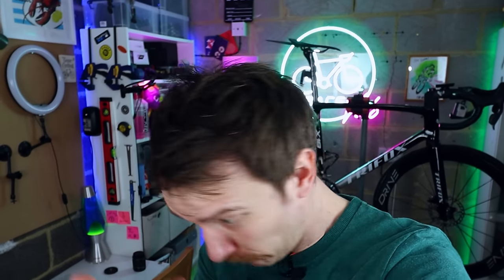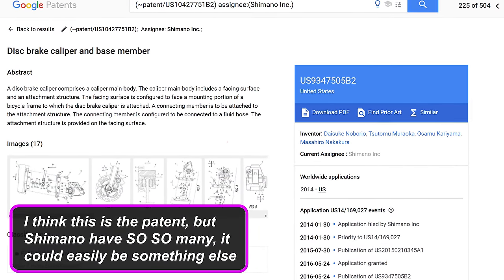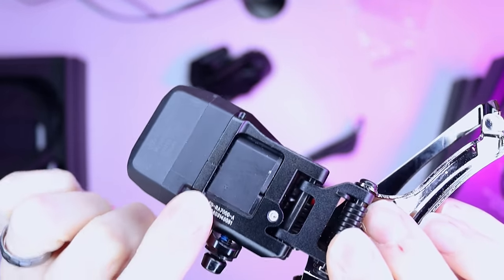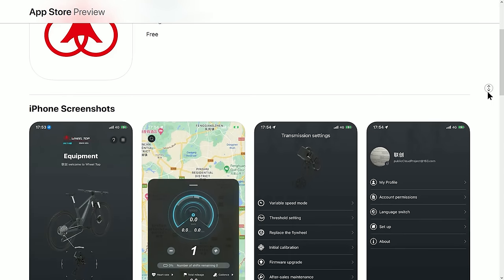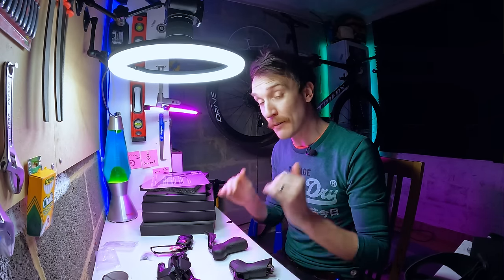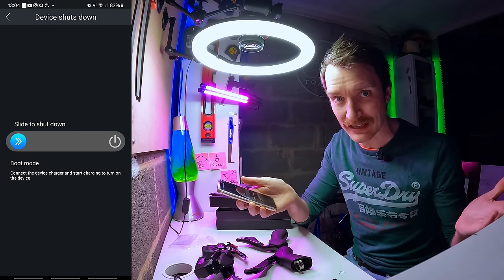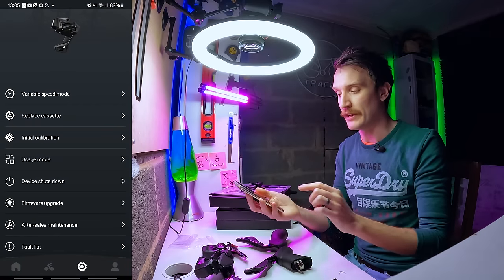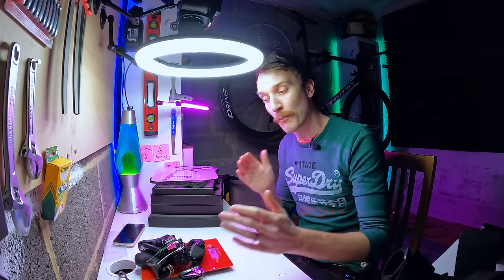A Chinese Wireless Electronic Groupset - Wheeltop EDS TX - First look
A Chinese electronic groupset that really pushes the boundaries, and could easily rival Shimano, SRAM, Campagnolo, AND L-TWOO.

Last year, L-TWOO released the first electronic drop bar groupset from a Chinese manufacturer, their ERX. It was pretty groundbreaking, and although it had its issues, I’ve really enjoyed using it. Wheeltop has now entered the game!

In 2022 Wheeltop released their EDS OX, an electronic mountain bike groupset, and have been working on this bike in the background ever since.

It’s IPX67 water resistant, completely wireless, offers 7-13 speed cassette compatibility, is available in both hydraulic disc brake, and rim brake version, and prices start at just £650!

In this unboxing, I'll give you my first impressions, show you the build quality, take you through the companion app, and ultimately show you a small issue I faced with the front derailleur.

Timestamps:
00:00 – Start
00:17 – Unboxing & overview
01:10 – Brake calipers
02:33 – Build quality & materials
05:30 – App install
06:28 – Paring the groupset
07:34 – Shifting demo
09:20 – Companion app
13:41 – Weight
14:29 – Final thoughts
16:30 – Front derailleur issue

Please note:
I am not a professionally trained bike mechanic. There can be risks associated with using products that are unbranded, untested, or come from sources where the provenance is unknown. Please talk to a qualified bike mechanic if you are in any doubt.